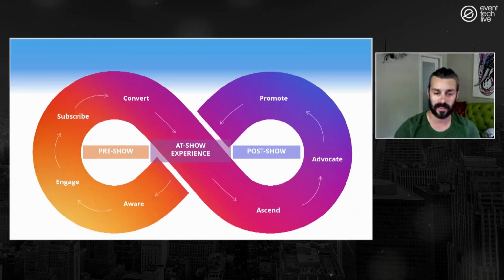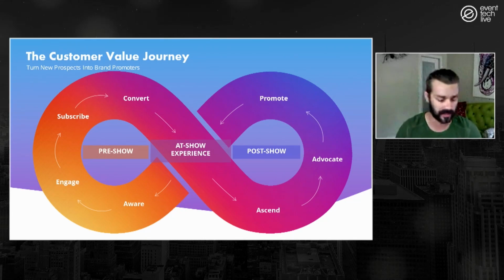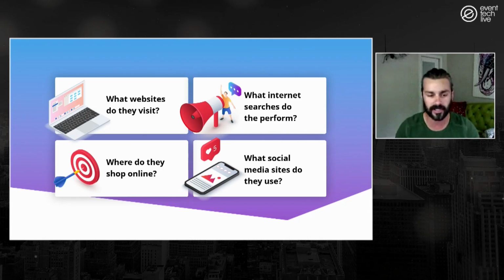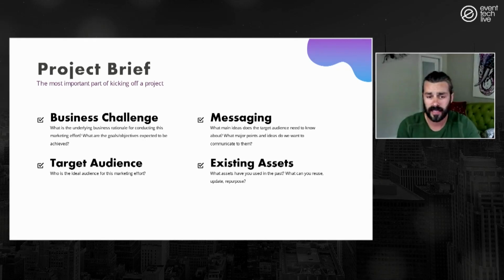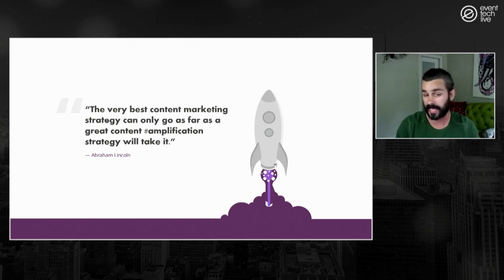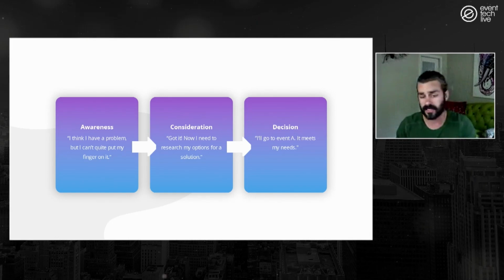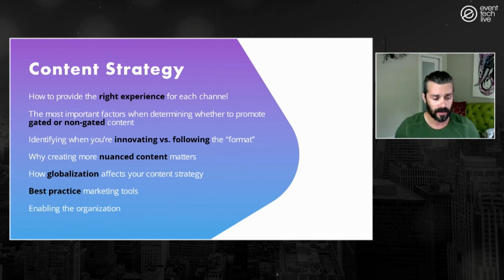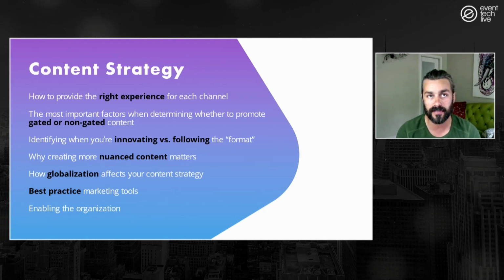A Digital Journey: The Visitor’s Path to an Event Always Begins with Digital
A successful pathway to any event is paved with many roads. These roads can be bumpy and have dead ends or they can be smooth multi-lane highways with clear signage and drivers who use their blinkers. Using digital in an efficient way will ensure your audience can find the way to their destination – your event.